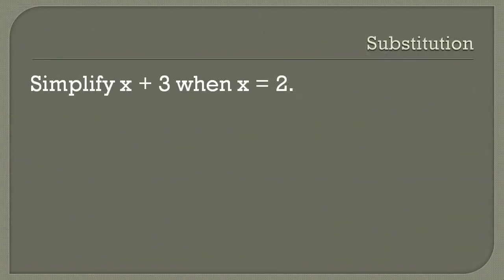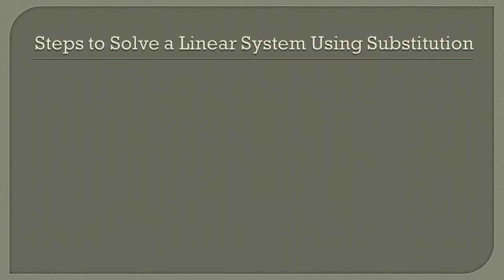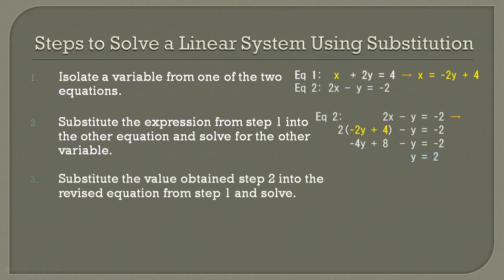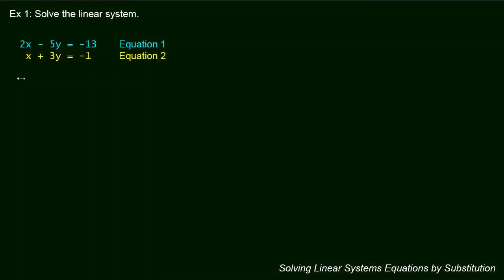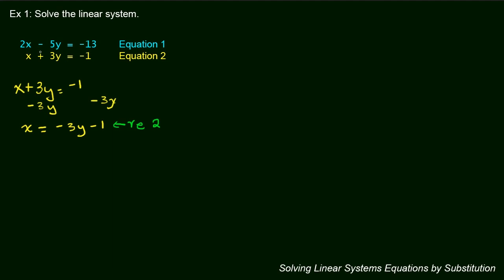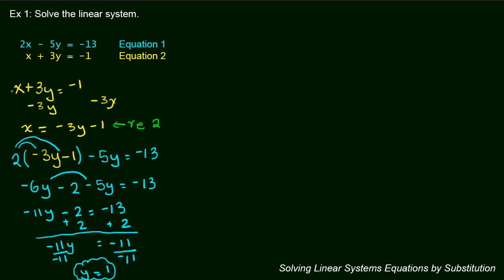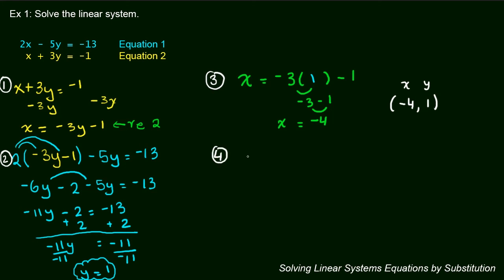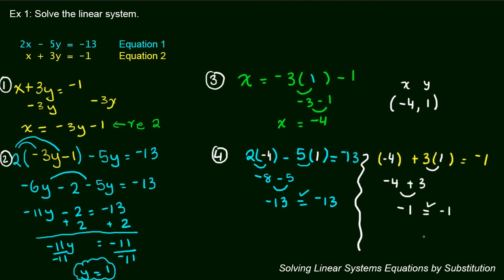Solving Linear Systems using Substitution - Part 1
This two part video demonstrates how linear systems can be solved using algebraic substitution. In part 1, the steps of solving a system of equations is first explained, and then an example is worked through. At the end of part one, an example problem is provided for the viewer to solve.

To see the solution, please watch Solving Linear Systems using Substitution - Part 2